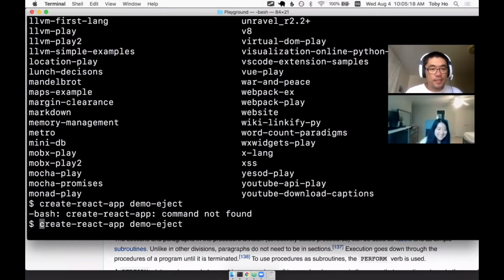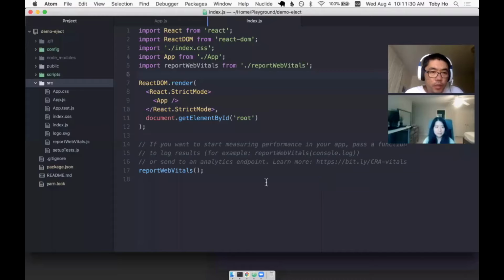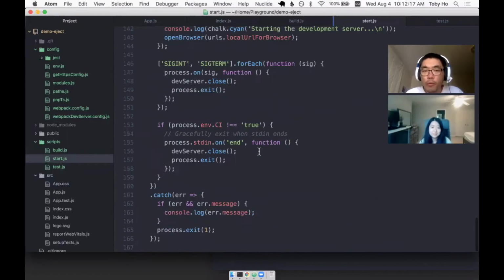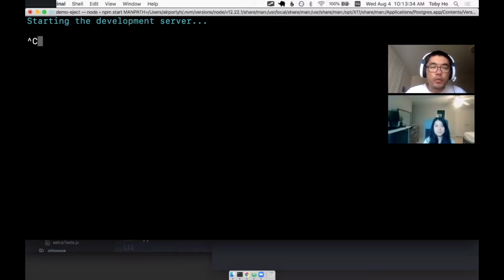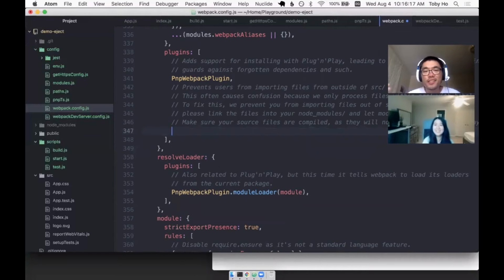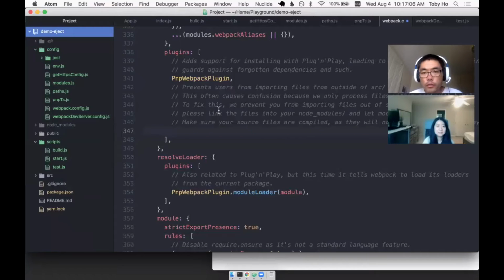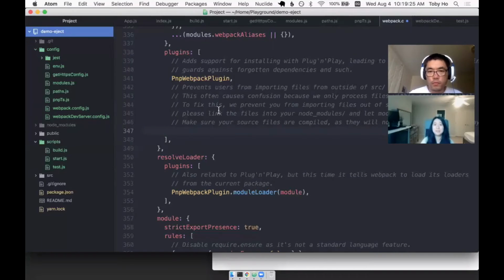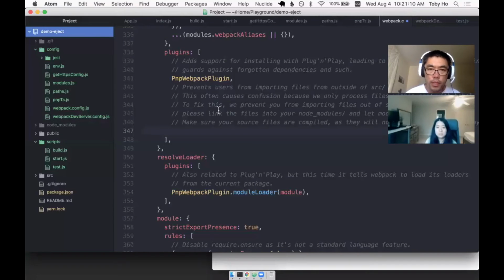Thoughts on Ejecting from a Framework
Huiqi and I talk about the notion of ejecting from a framework using React as an example and I express my problems with the concept.